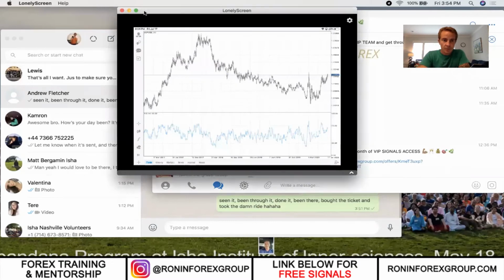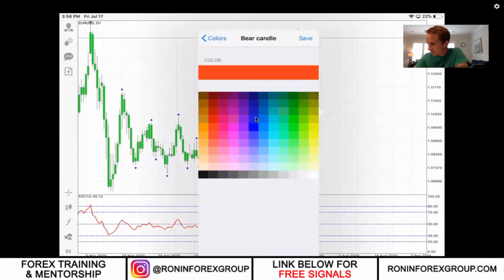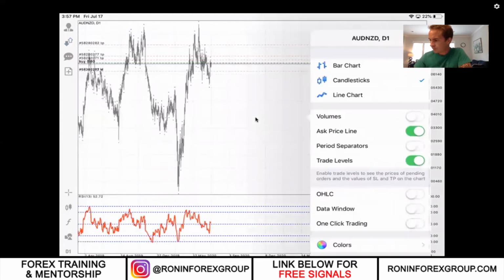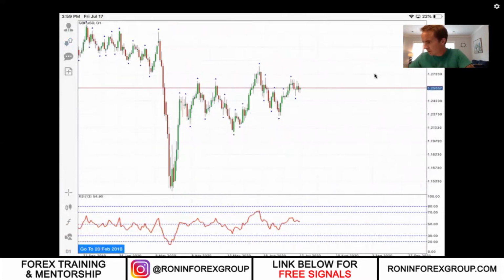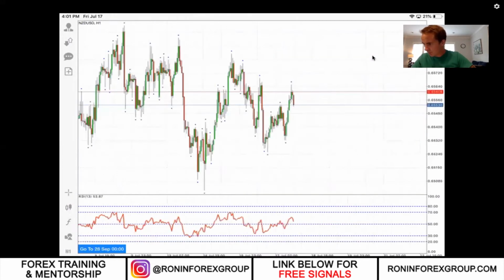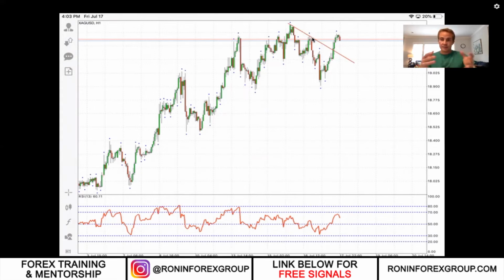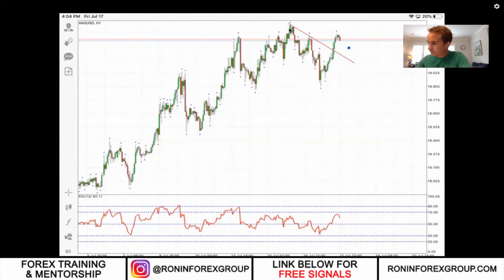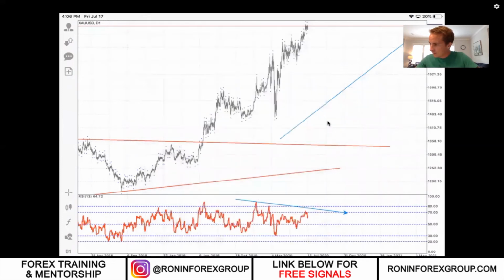Forex Market Analysis ~ AUDUSD, NZDUSD, EURUSD & XAGUSD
I had to take a little break from video analysis after running a fever and showing COVID symptoms, but I'm grateful to be back and we got a ton of ground to cover, specifically XAGUSD being at a critical breakout point!

Here is my analysis on AUDUSD, NZDUSD, XAGUSD and more